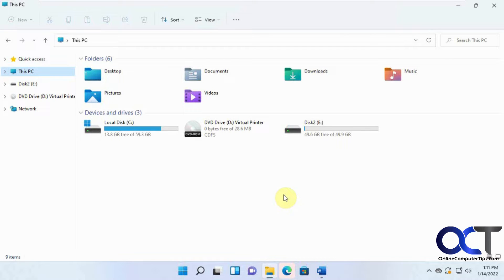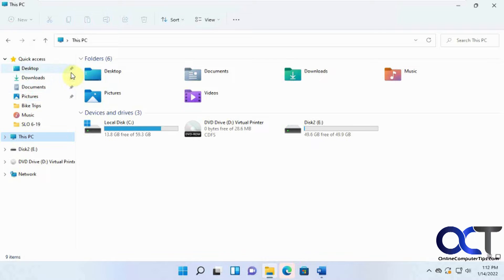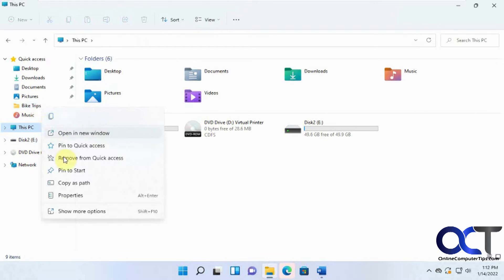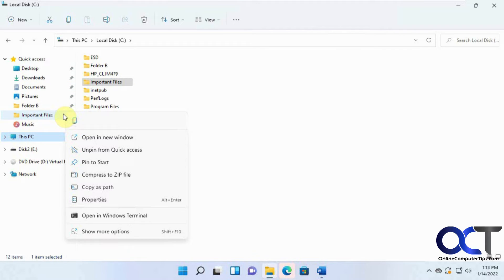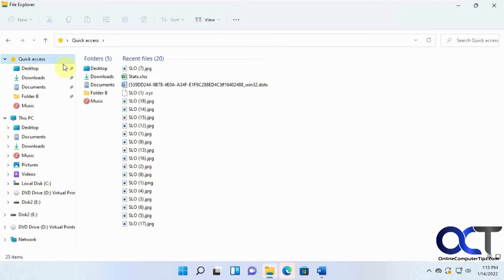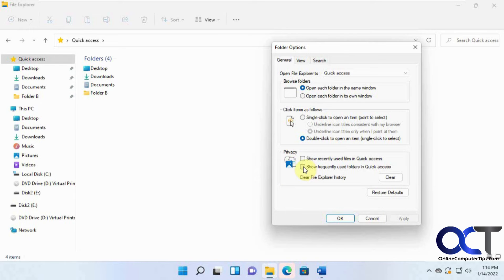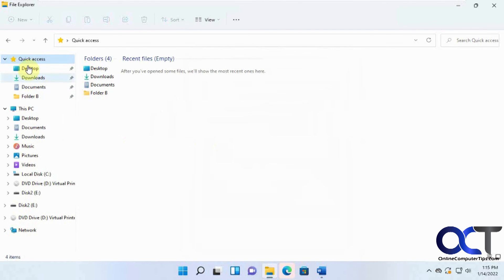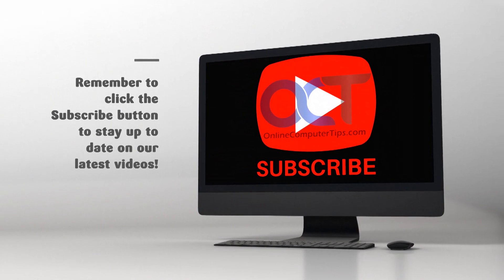How to Use the Quick Access File Explorer Feature in Windows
Windows will allow you to pin your commonly used folders to an area in File Explorer (Windows Explorer) called Quick Access. Then rather than navigate through a bunch of folders to find the folder you are looking for, you can simply access your files from within that folder with one click. You can think of the Quick Access folders as favorites or bookmarks that you would have in your web browser or as a shortcut you would have on your desktop.